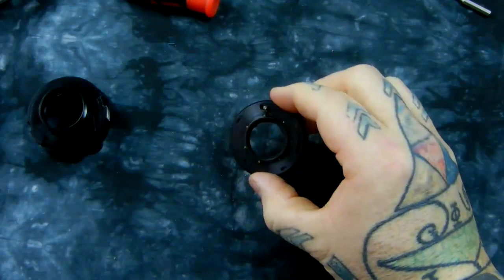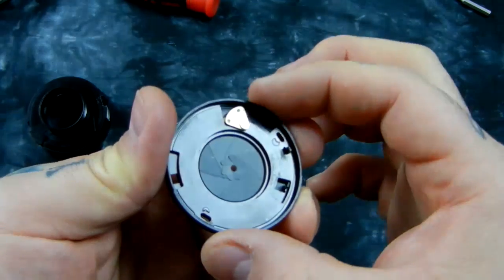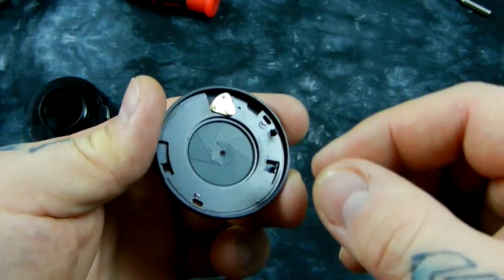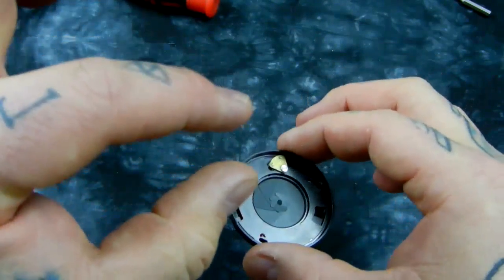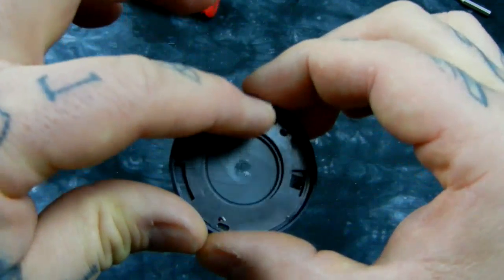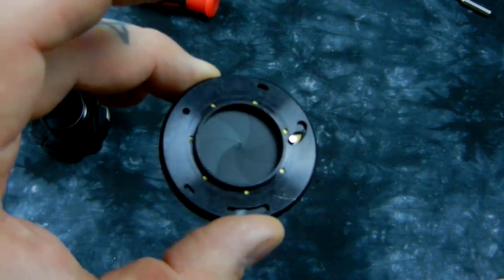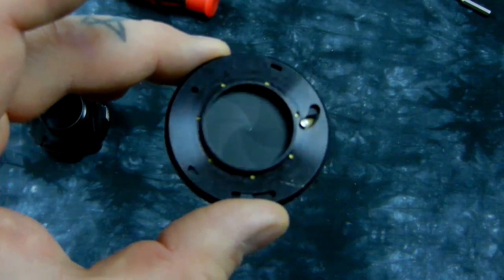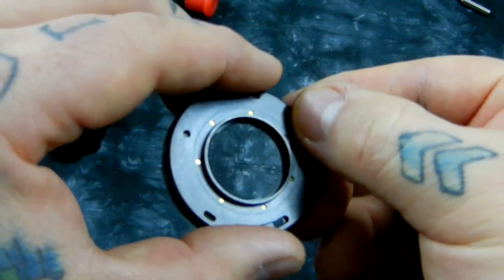Lens Dr. Photographer: How to FIX an oily APERTURE ASSY. inside a lens